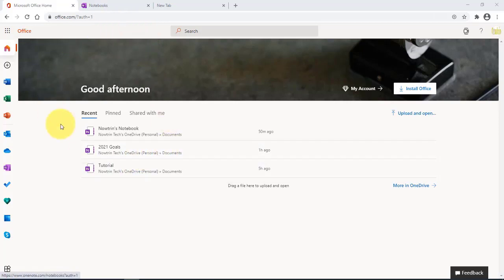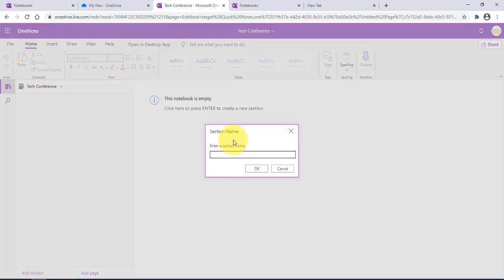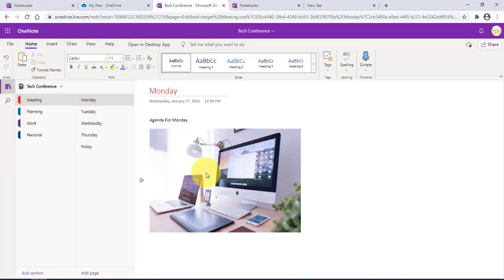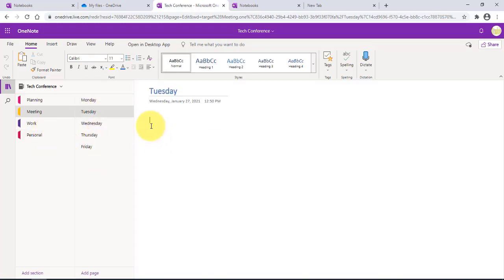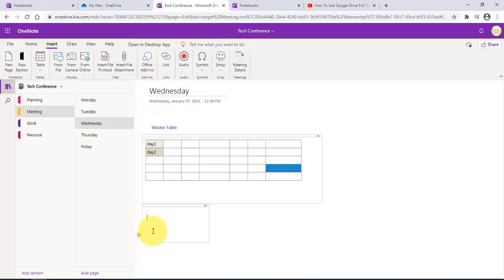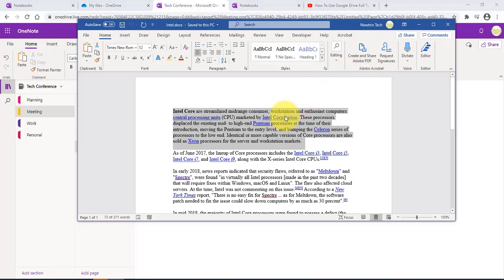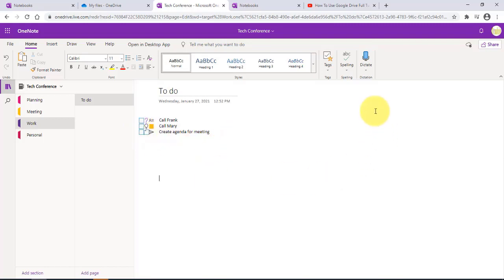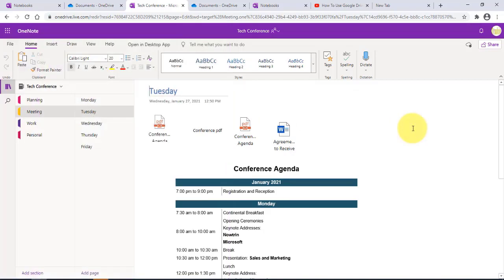How To Use Microsoft OneNote 365 Tutorial.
I show you how to use Microsoft  OneNote 365. Some of the features of OneNote such as dictation, Embedding YouTube videos.